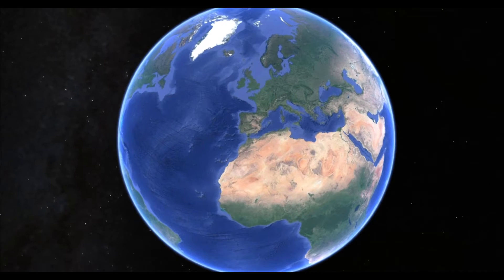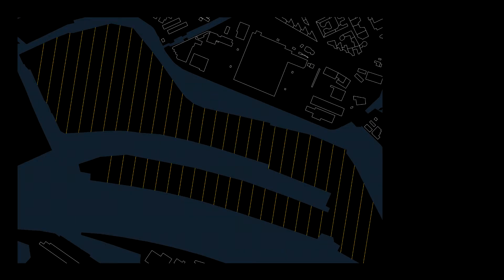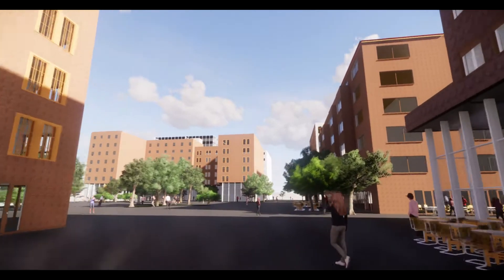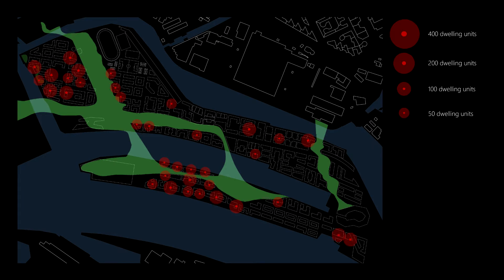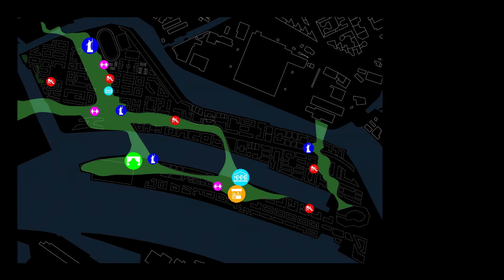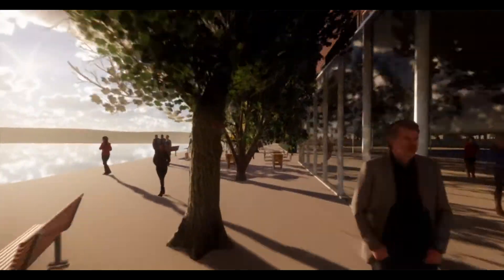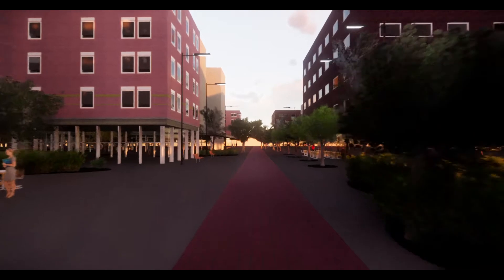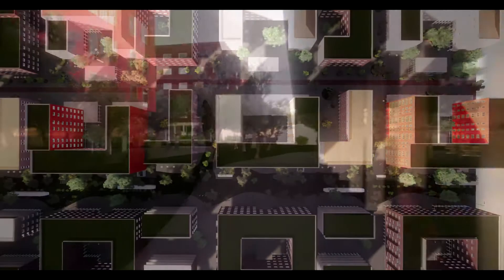HAFENCITY PROJECT - GROUP 1